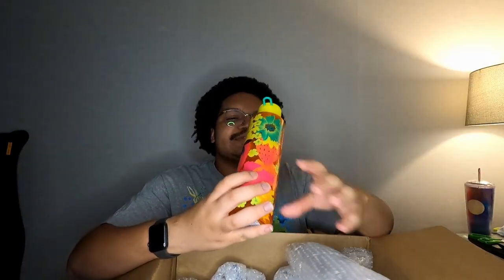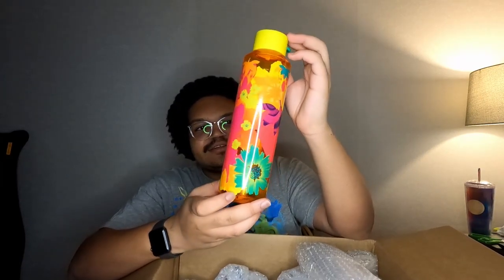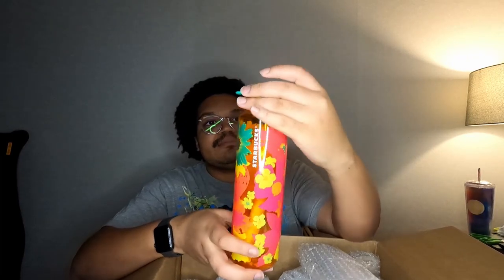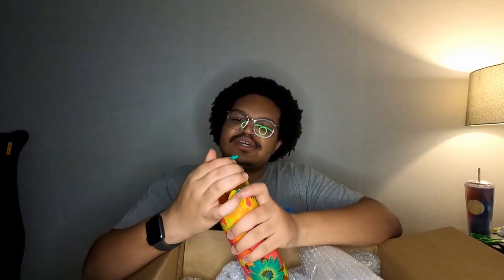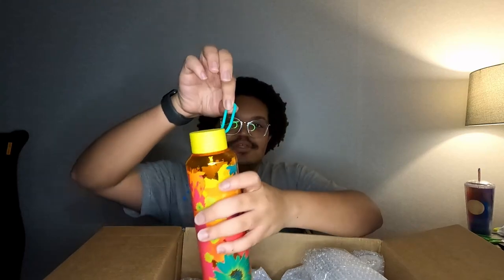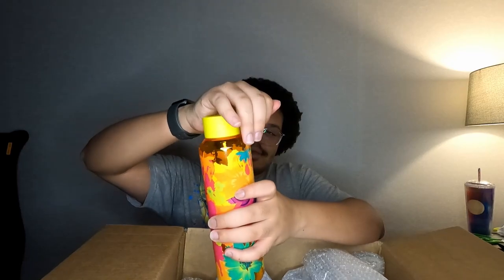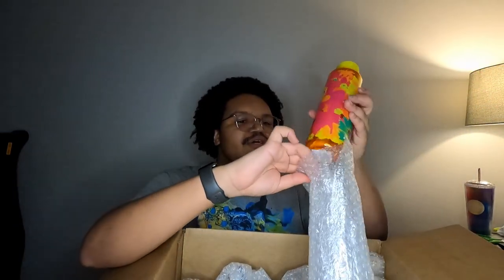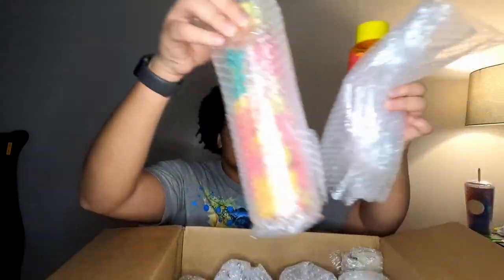STARBUCKS CUP PACKAGE | MAIL DAY **HUGE UNBOXING**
Hello everybody, today we have a huge Starbucks unboxing. I have definitely been waiting for this one. So lets see whats in this big box.